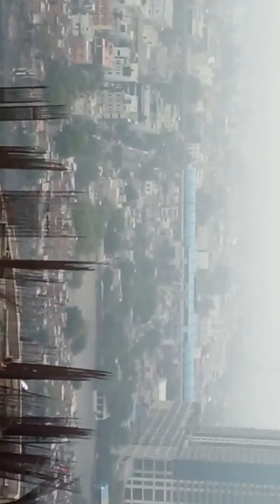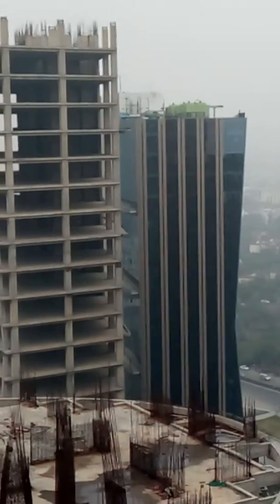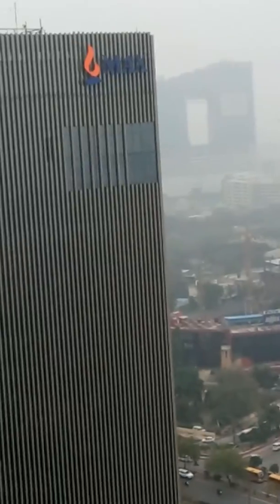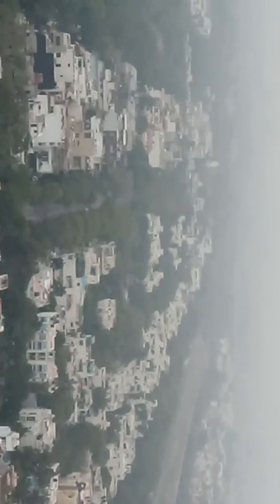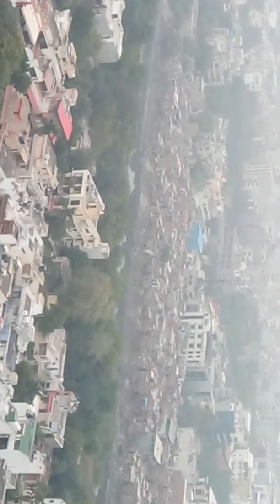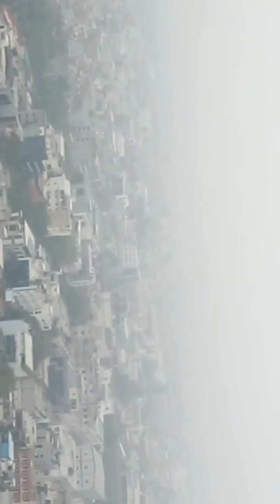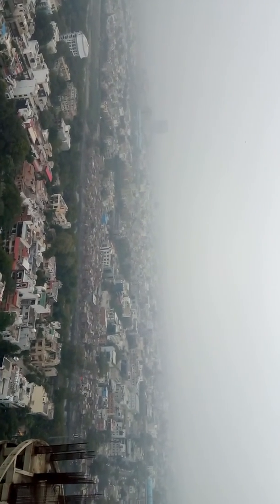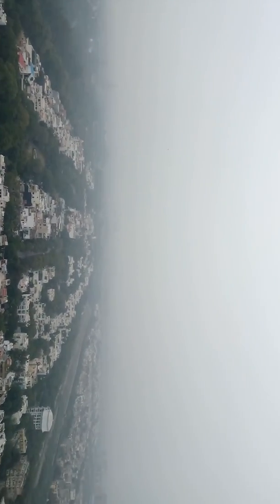Beautiful Noida view from the top of 21st floor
Beautiful Noida view!
3 metro station beautiful view covered from one location
World Trade tower (wtt) , Berger tower & max tower from KK venture!! Delhi one project..